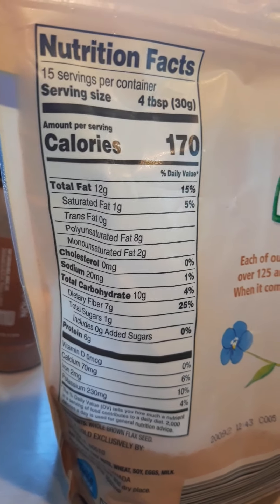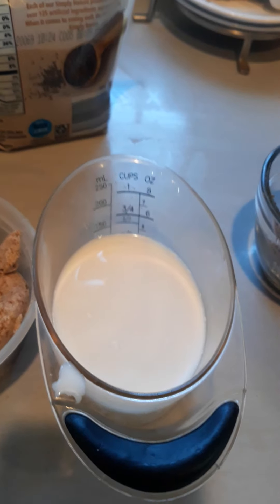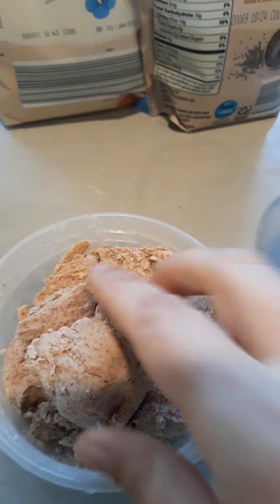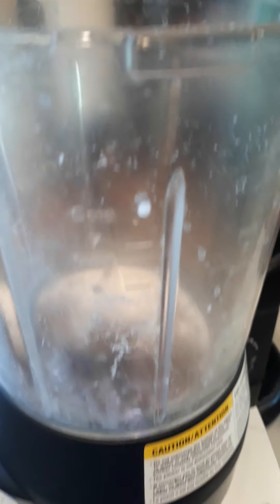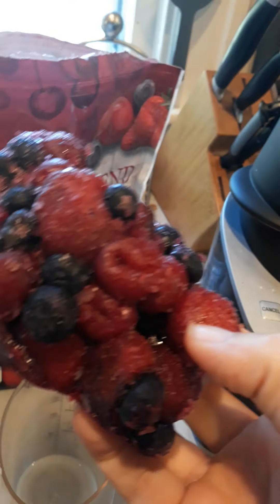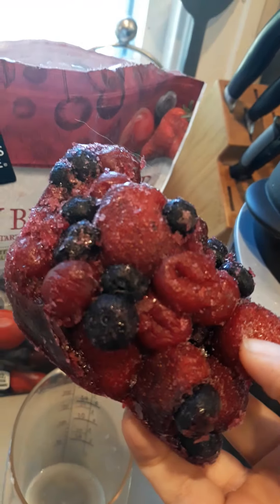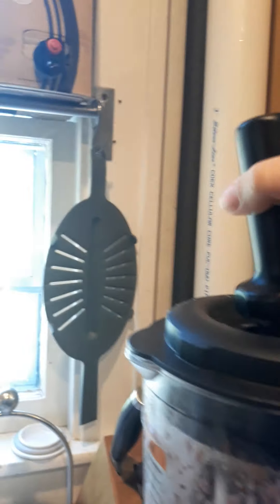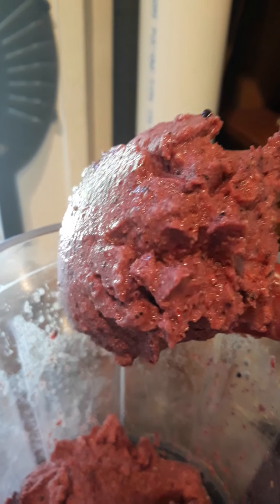Nice cream for breakfast.